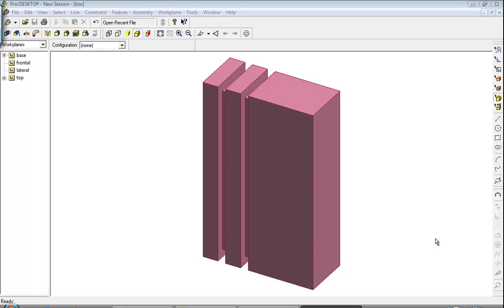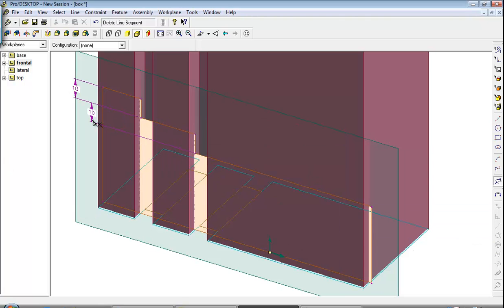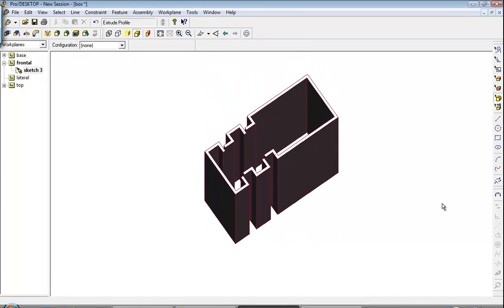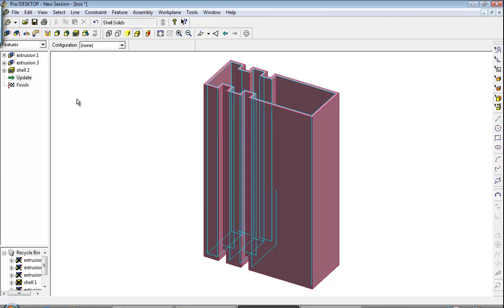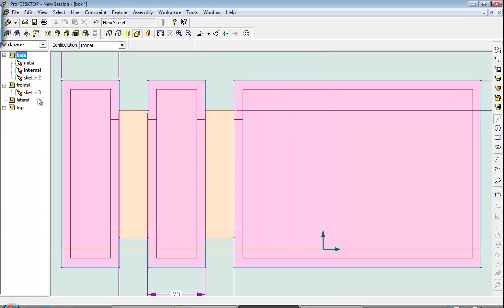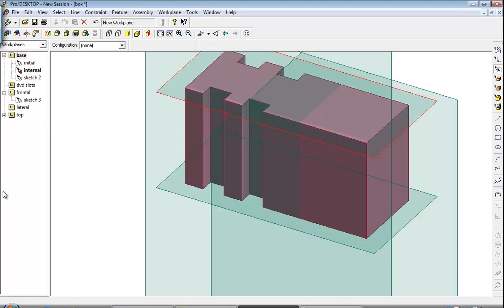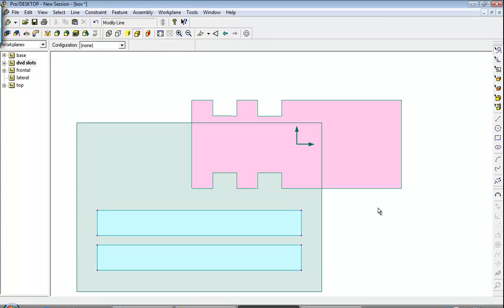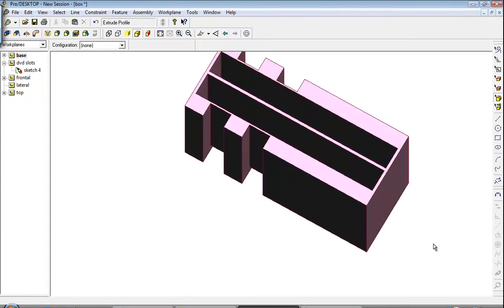25c Developing the DVD outside package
25c Developing the DVD Package
AQA GCSE Graphic Products